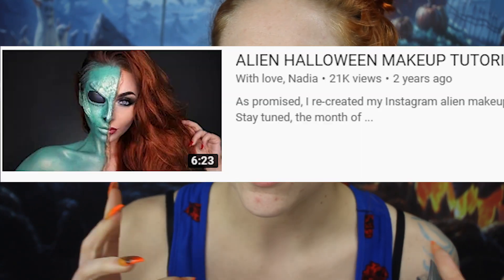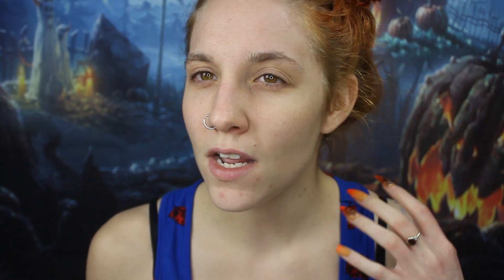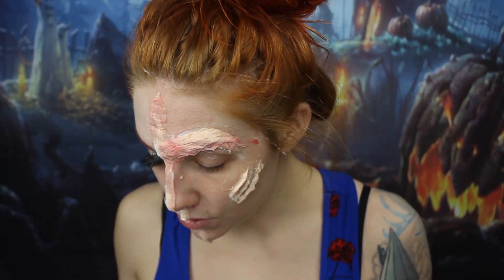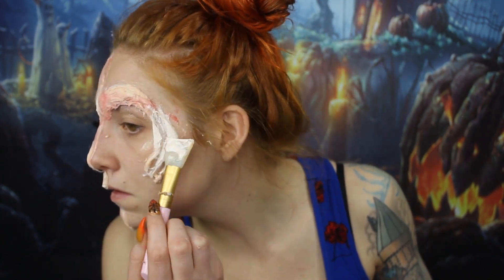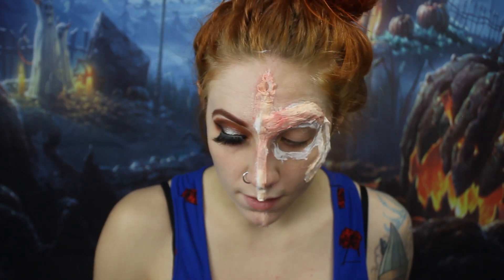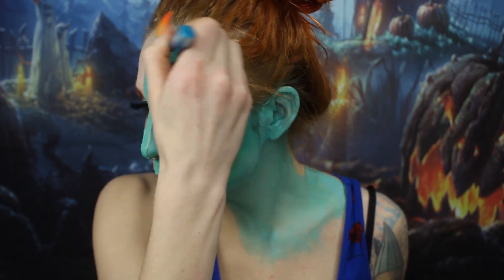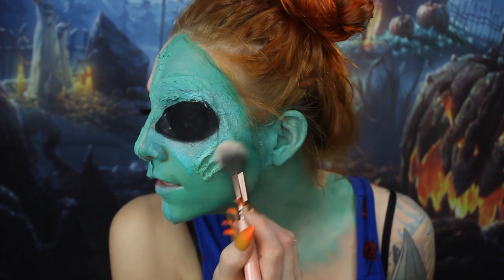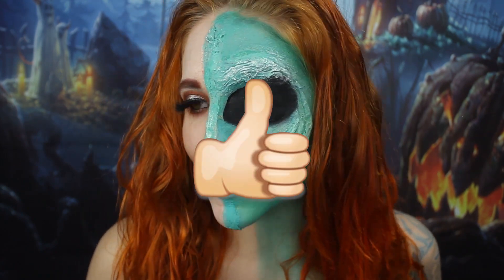Alien Makeup Tutorial | RECREATION | Mehron Body Paint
I decided during this months SPOOKYSEASON I wanted to recreate a look done by (With love, Nadia) and i'm actually very happy with how it turned out! Sure, it's not nearly as amazing as hers but i'm by no means a professional or claim to know what i'm even remotely doing with special effects makeup or bodypaint. I'm just someone who really enjoys getting creative and wanted to try to bring this Alien Makeup Tutorial to life!

If you have any other suggestions for the SPOOKY SEASON 2020 thats soon to be upon us please let me know!!! (editing this in JUNE 2020 HEHE)

( With Love, Nadia ) is the original creator that I tried to recreate! Here is her video!!

Mehron Paradise Bodypaint:

44:59 Tobu - Life
47:59 DM Galaxy - Paralyzed (feat. Tyler Fiore)
51:48 Tobu - Hope
56:36 Laszlo - Fall to light
59:38 SirensCeol - Coming Home
1:04:15 Lensko - Let's go!
1:07:40 Tobu - Infectious